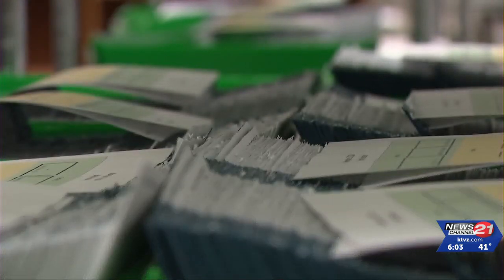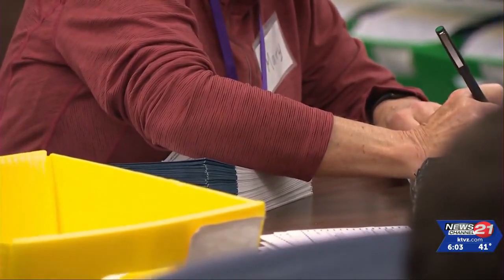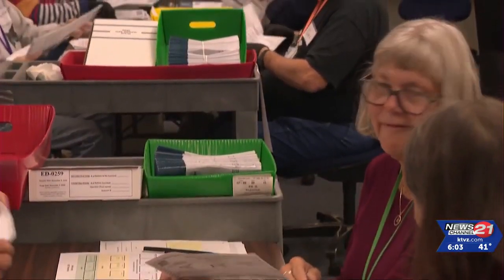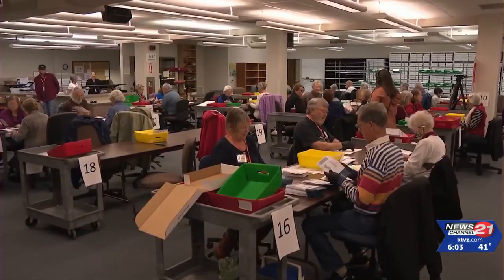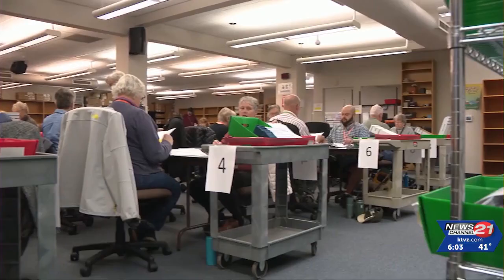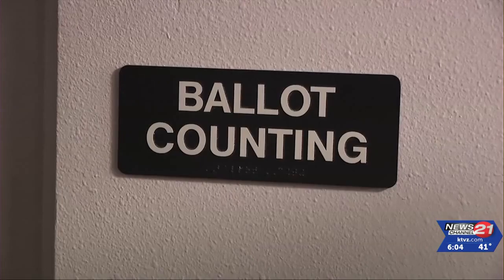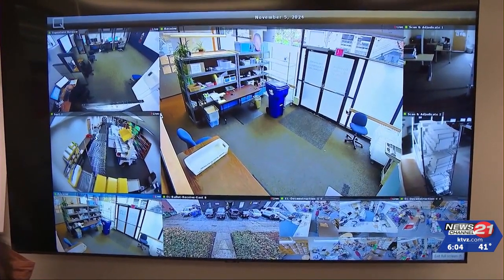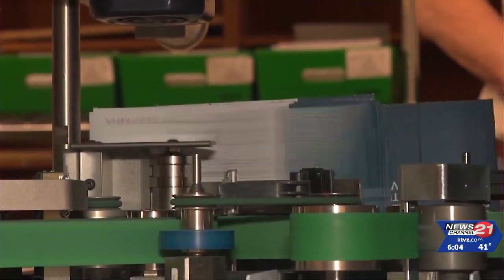11032024 How voting ballots are being protected